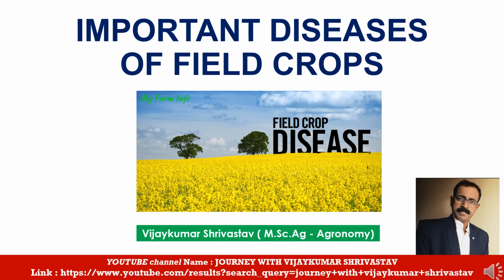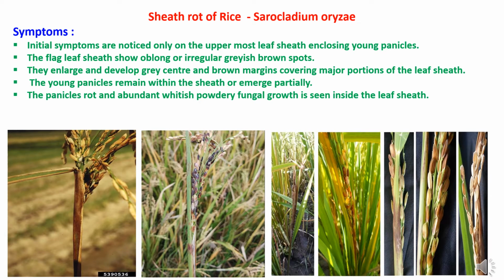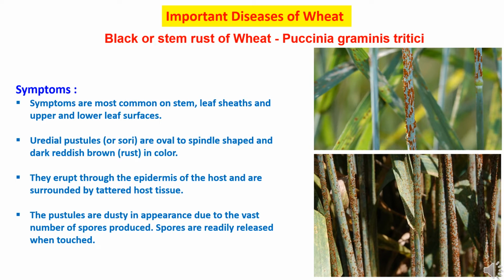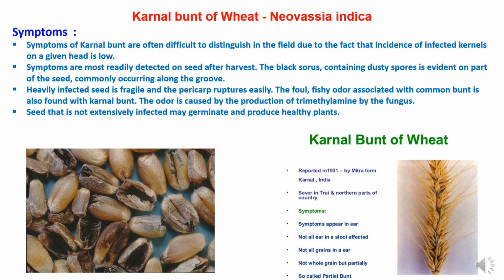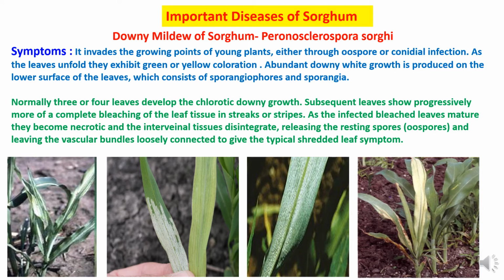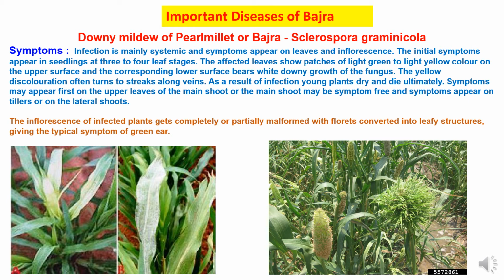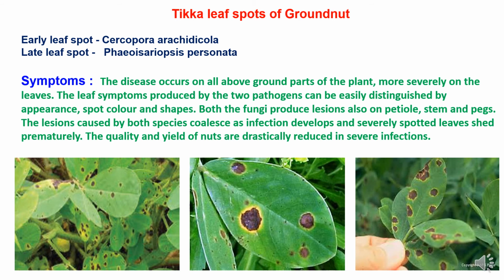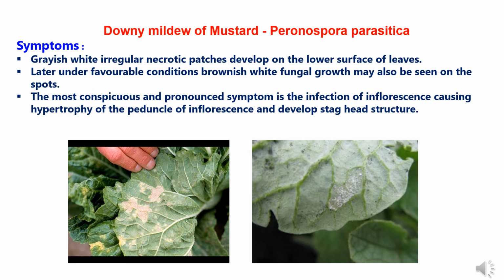IMPORTANT DISEASES OF FIELD CROPS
In this presentation “IMPORTANT DISEASES OF FIELD CROPS” covered various diseases of rice, wheat, maize, sorghum, bajra or pearl millet, potato, sugarcane, groundnut, gram, rapeseed and mustard etc.